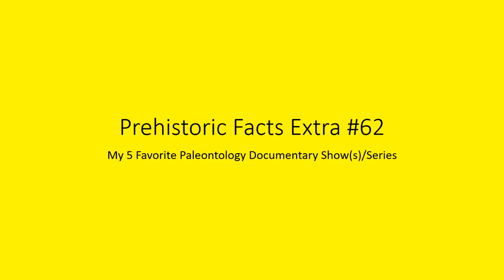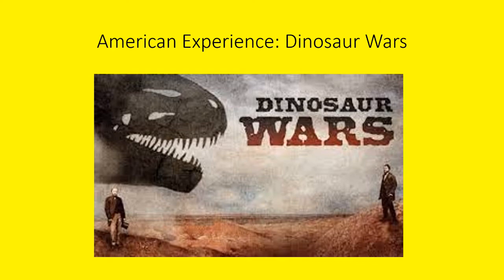Prehistoric Facts Extra #62: My 5 Favorite Paleontology Documentaries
A list of my 5 favorite paleontology documentary shows/series.